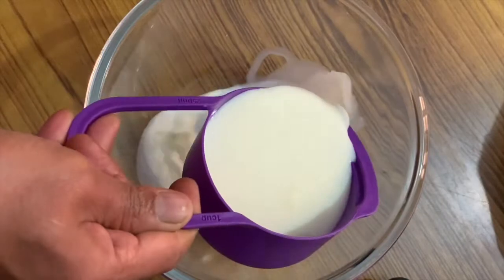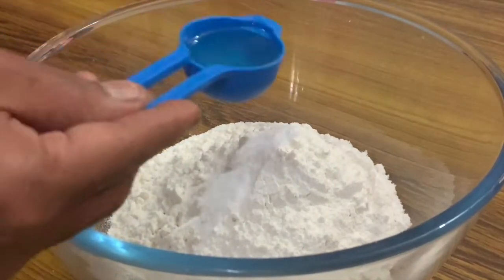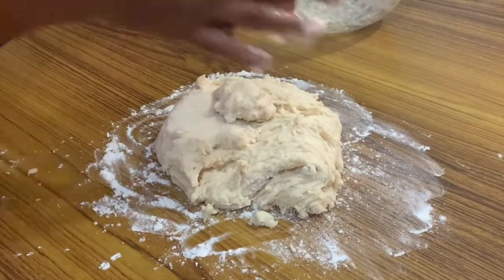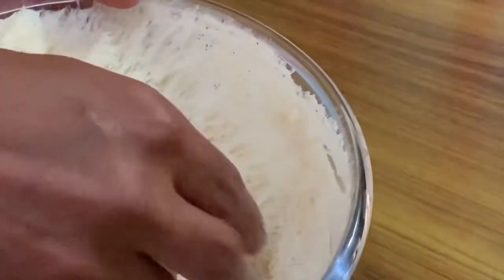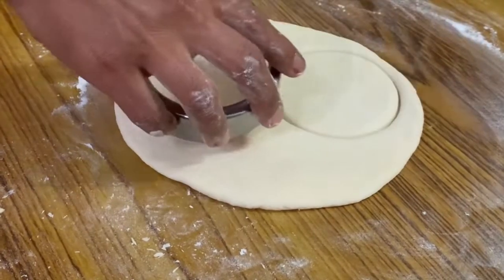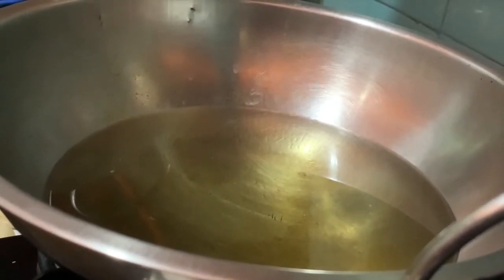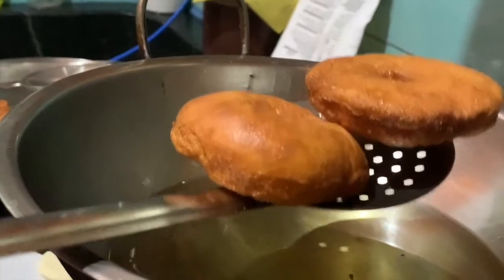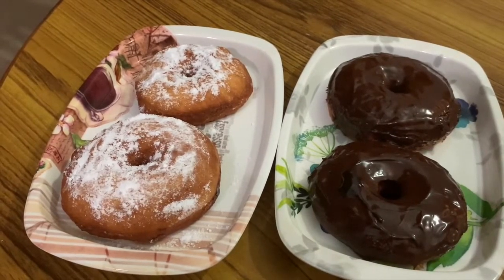Make Doughnuts at Home | Super soft Doughnuts | Bakery style Dougunuts